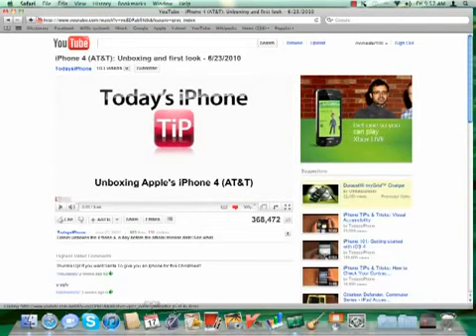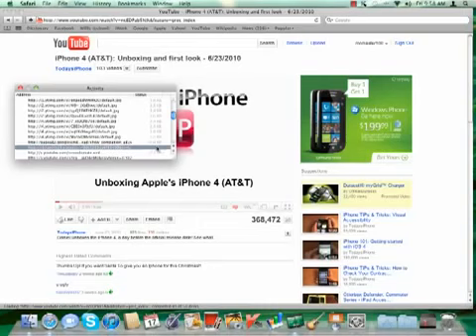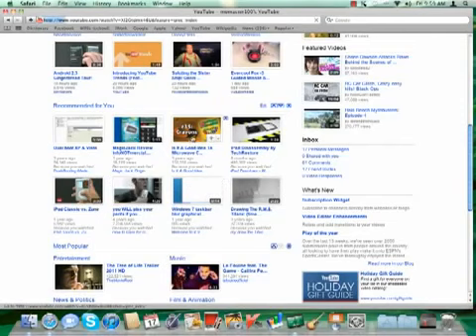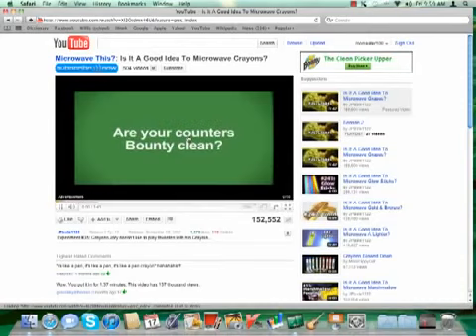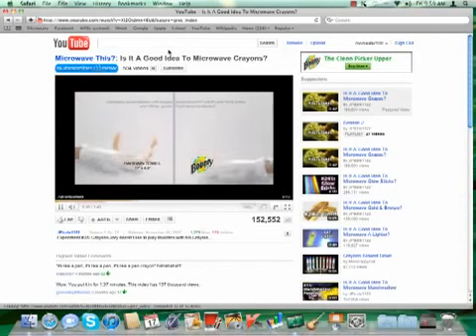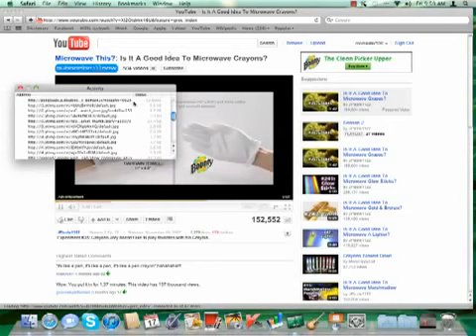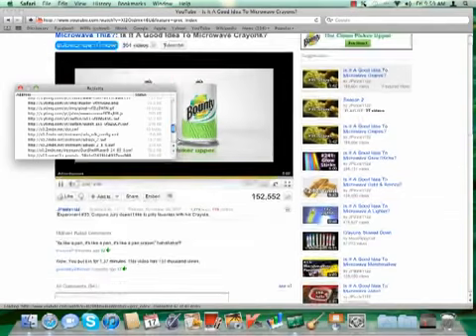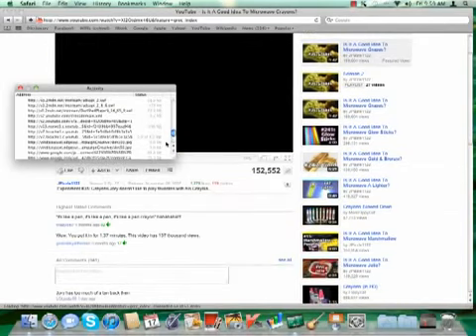How To Download Youtube Videos The Easy Way1088